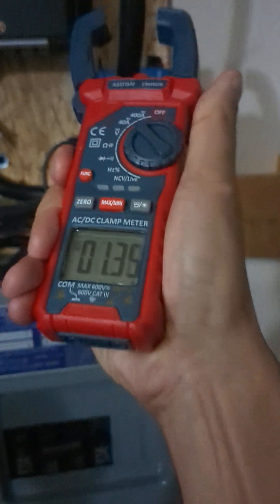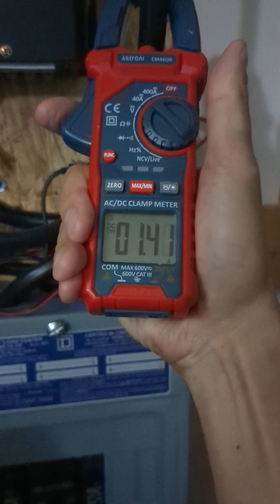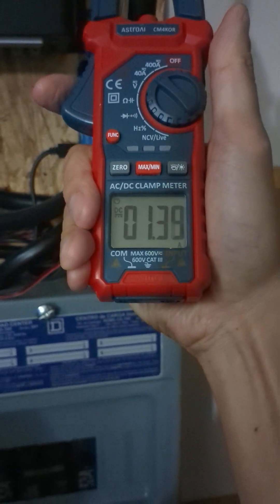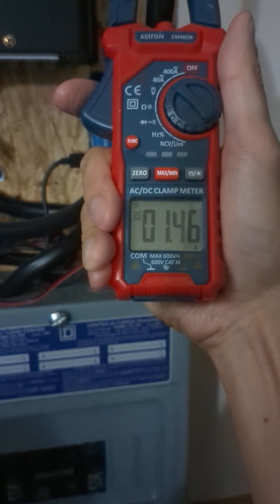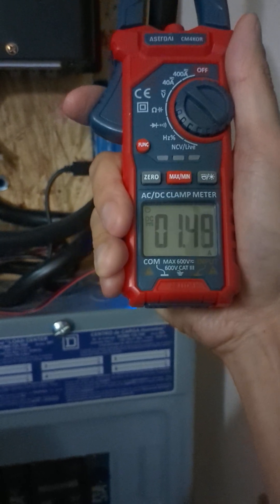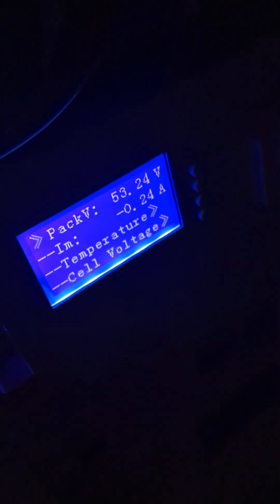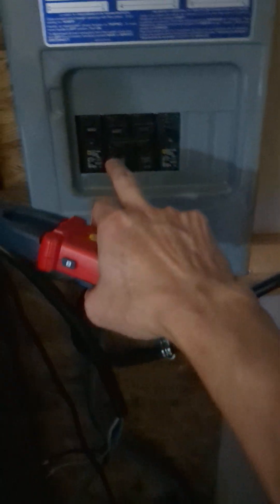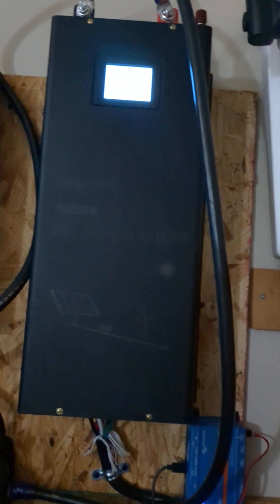WZRELB 48V split 7000 watts phase inverter idle consumption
This is the idle consumption test for the 7000 watts WZRELB split phase inverter.

Thanks for the supports.